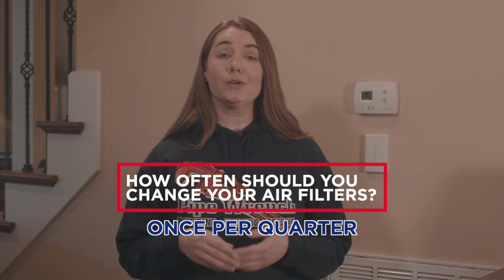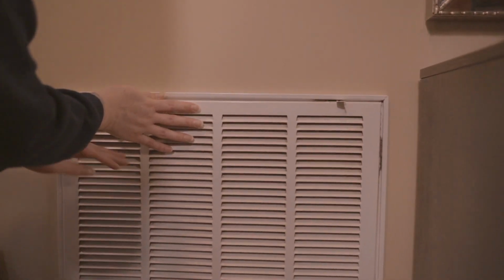How Often to Change HVAC Air Filters